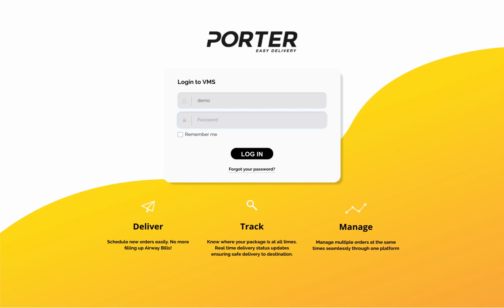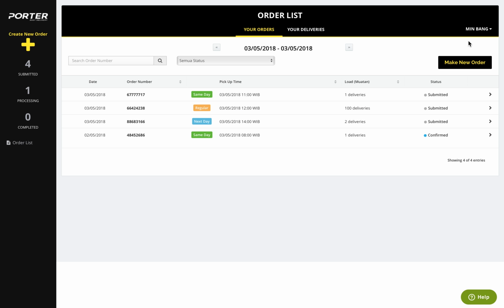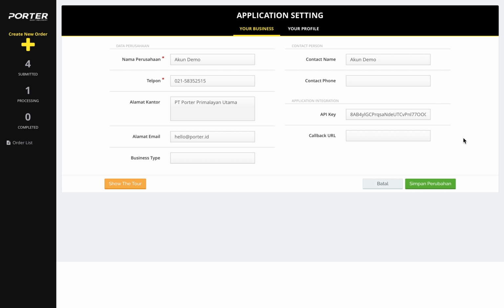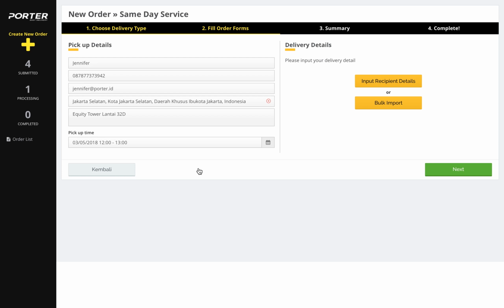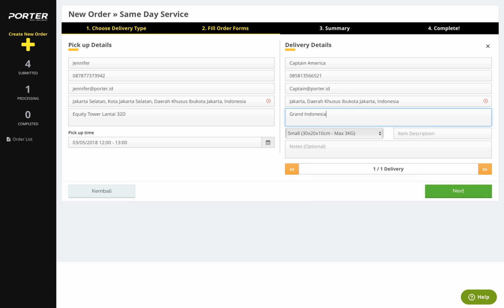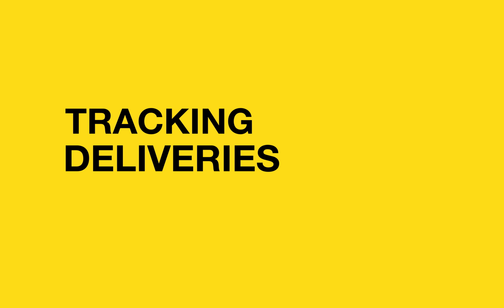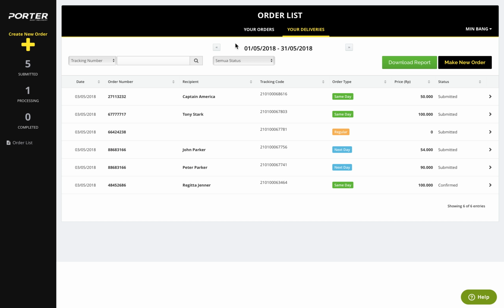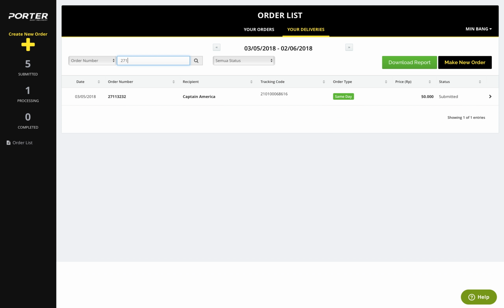How To Use Porter Dashboard/VMS - The Basics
Porter is a tech-driven logistics company that connects businesses to their customers seamlessly. 🛵

With Porter Dashboard, or VMS (Vendor Management System), Porter clients can:

0:53 Create order
2:36 Track deliveries
3:12 Download delivery reports